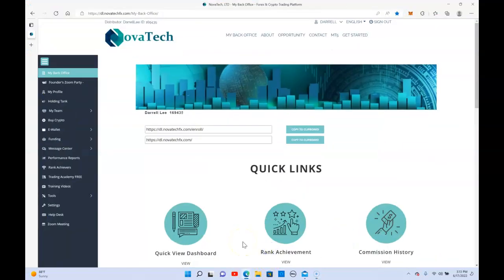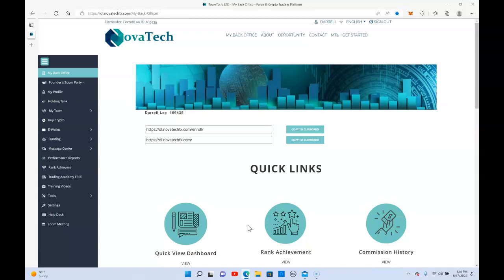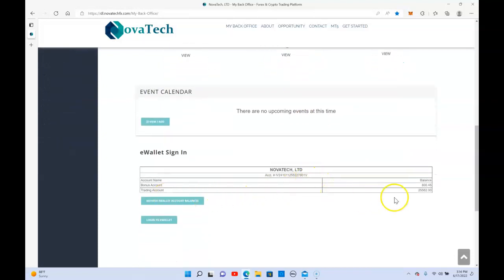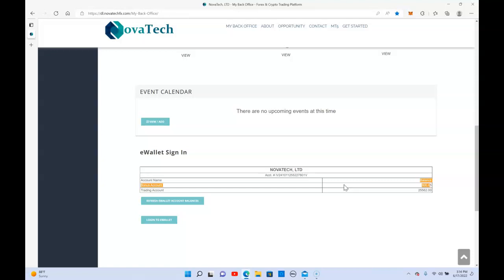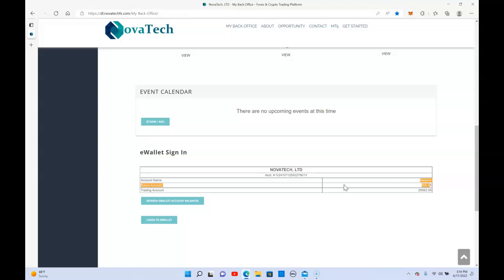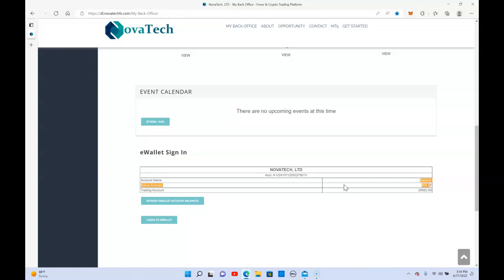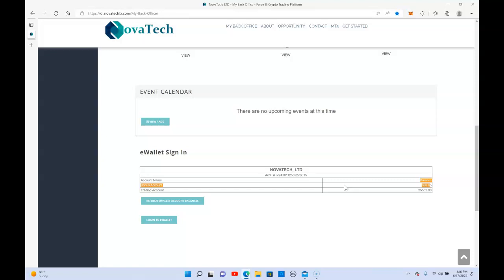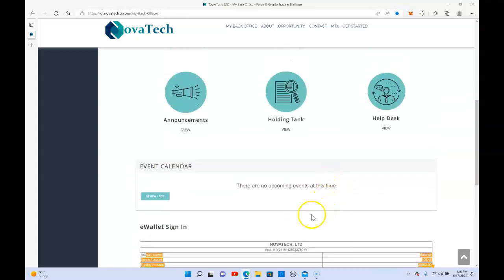Novatechfx pays 3 percent the week of 6/17/2022. $800.00 cash flow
Novatech FX is a registered hedge fund company since 2019
and is also a meta trader broker.

Novatechfx  has been in operation since June 2019 and has many happy customers. They pay every single Friday for any profits that were generated the week before in trading bonuses.

There are 4 founders in Novatech. The CEO is Reverend Cynthia Petion, COO Mr. Eddy Petion, Deborah Brazil and Ricardo Roy, Sr. These people have a combined experience in not only blockchain technology but in various needed skills such as Computer and Network Engineering, Professional Networking, Team Building and Leadership and more.

Novatech FX currently has several different income streams which are implemented and to come such as ATMs, Forex trading, crypto currency trading, FinTech with debit card and credit card services and crypto currency mining.